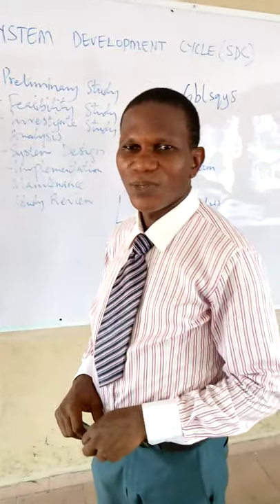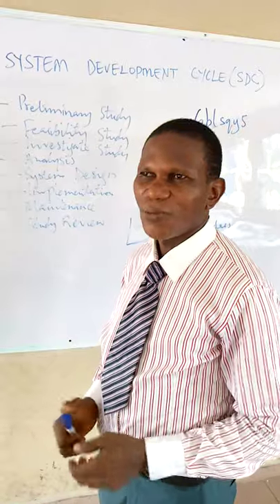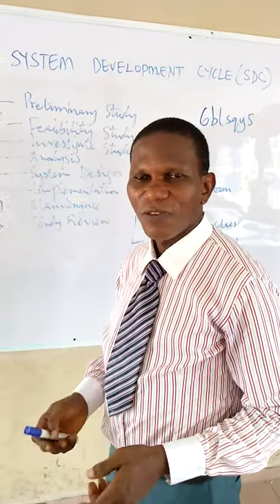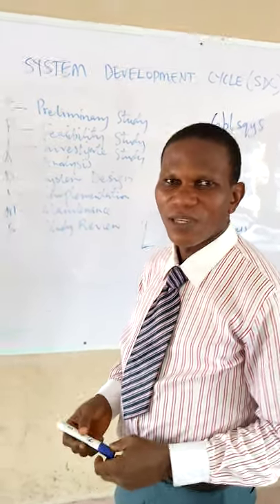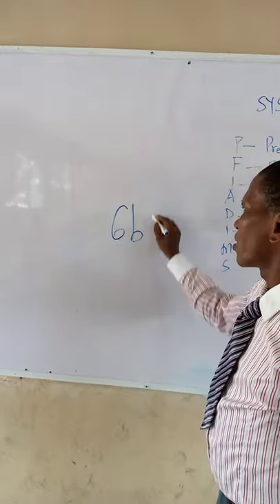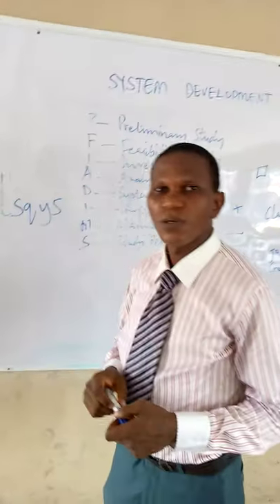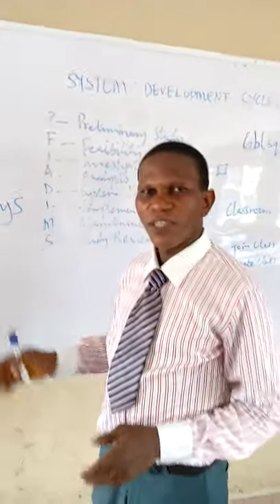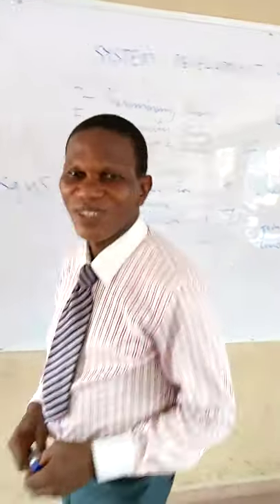Pastor James Oyo Onu teaching Computer Studies.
This video is the teaching on System Development Cycle by Pastor James Oyo Onu in Tantua Int'l Group of Schools, Elekahia, Port Harcourt, Rivers State, Nigeria.